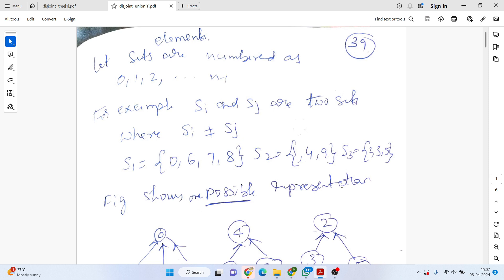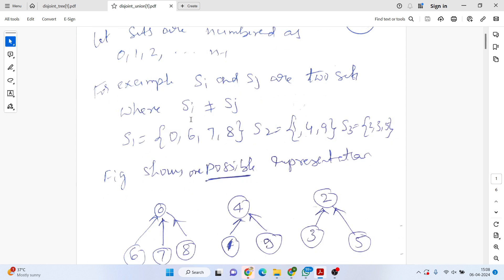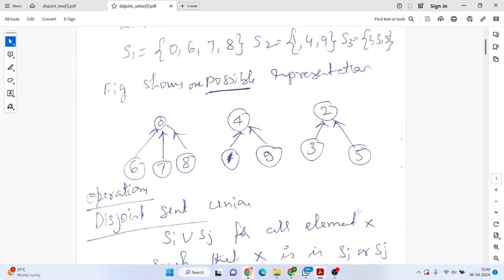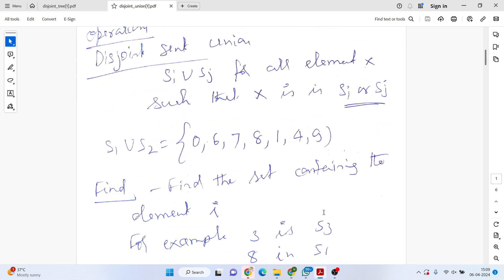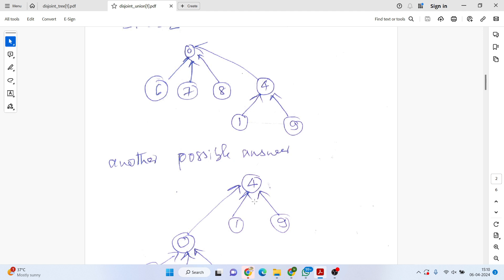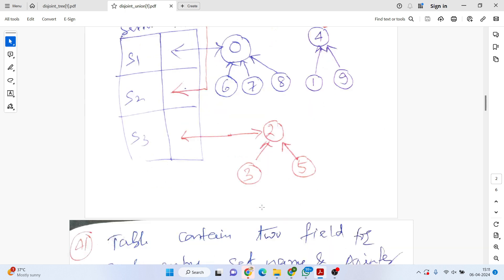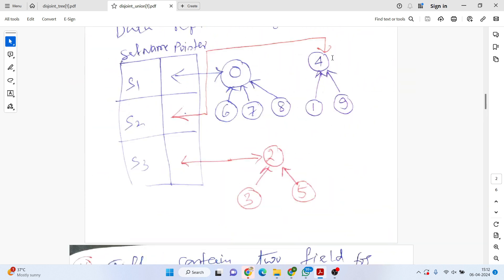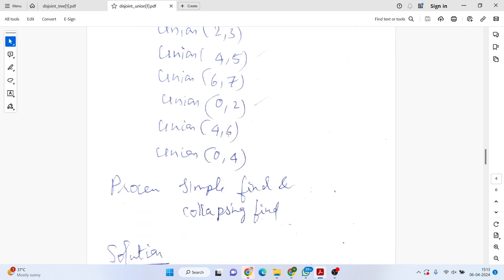Disjoint Tree Union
This Video contains brief explanation disjoint set union with an example